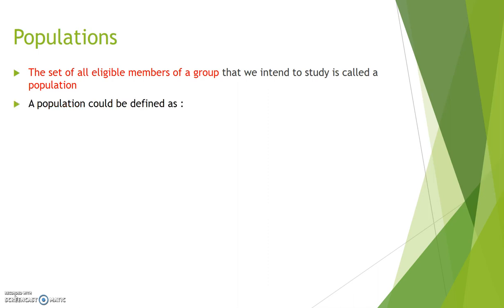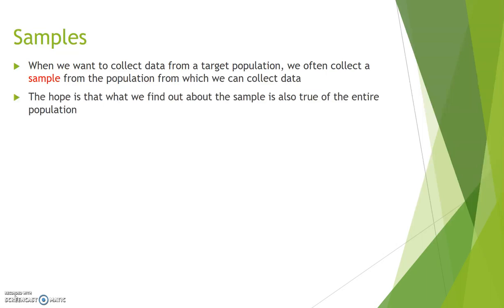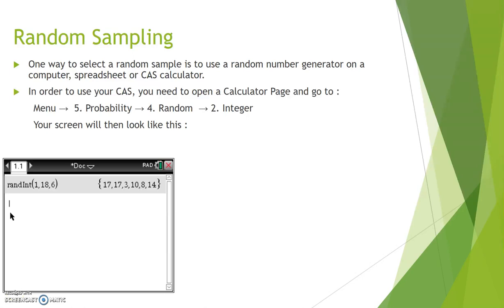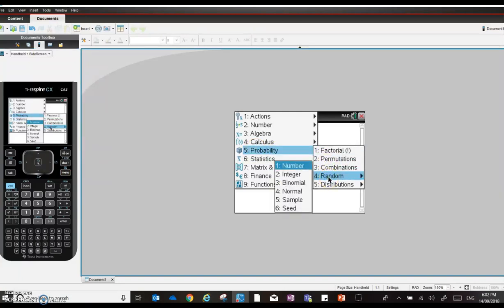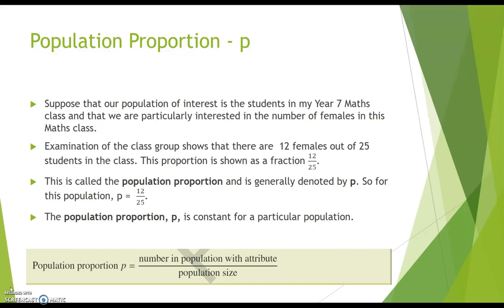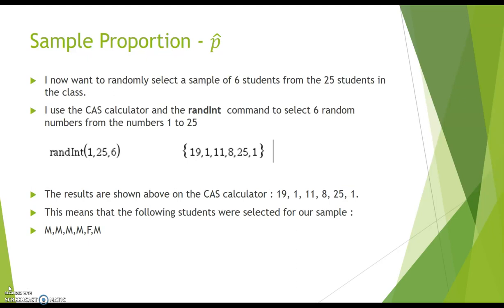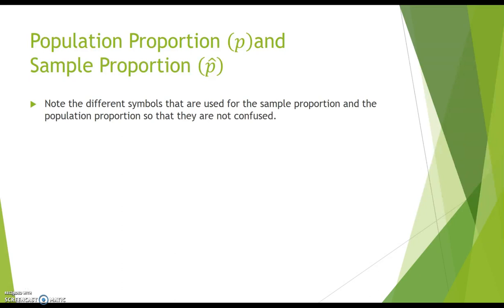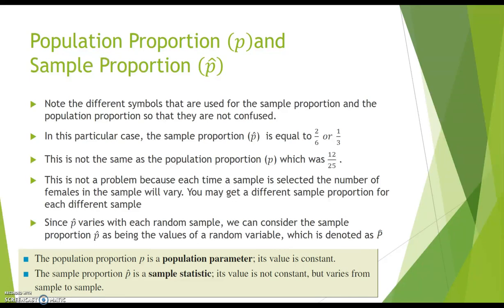Introduction to Statistics Populations and Samples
This video is discusses the characteristics of populations and samples and the differences between the population proportion and the sample proportion